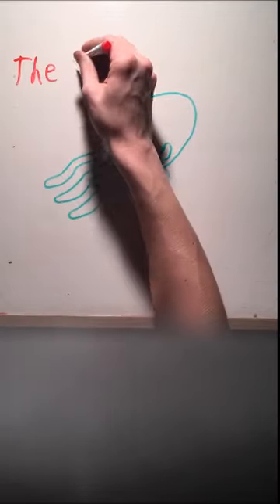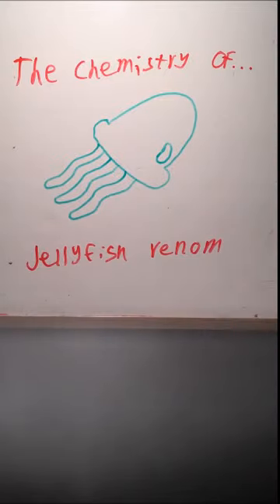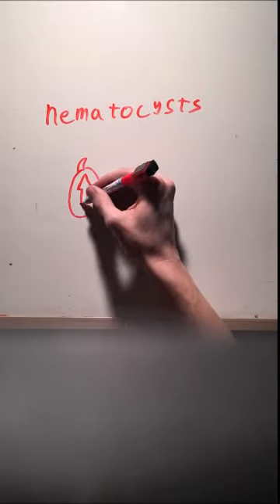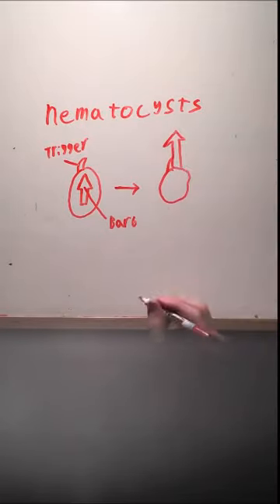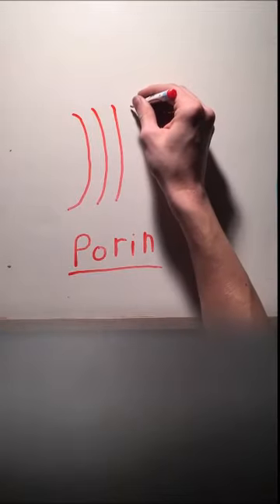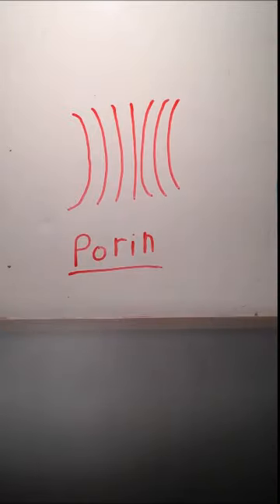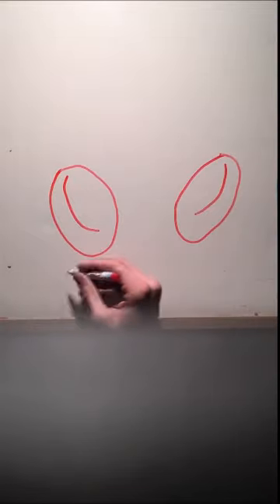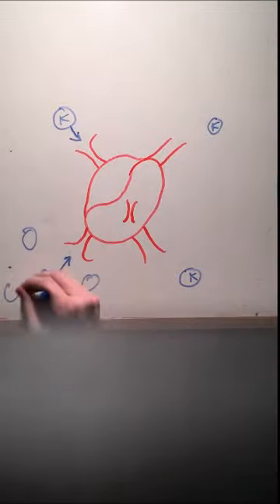The Chemistry of Jellyfish Venom - Jessie R.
Jessie explains the chemistry of jellyfish venom for this high school chemistry project.